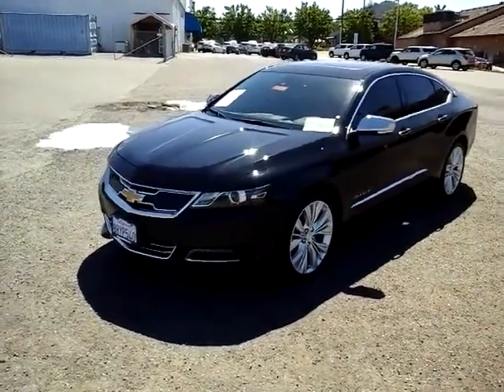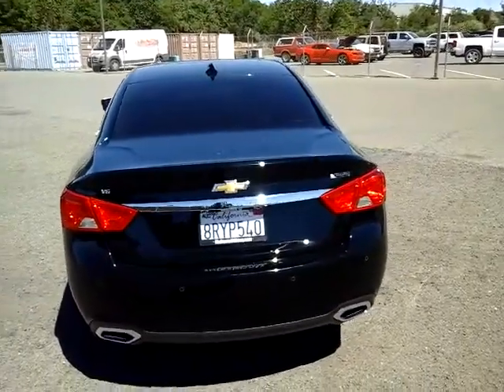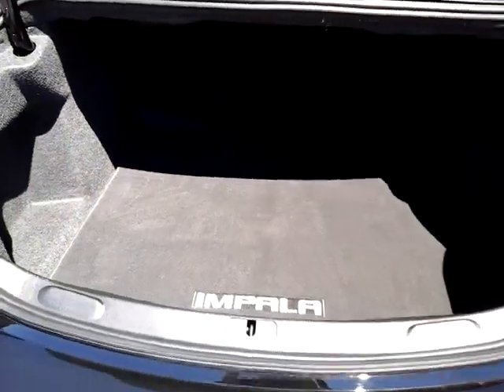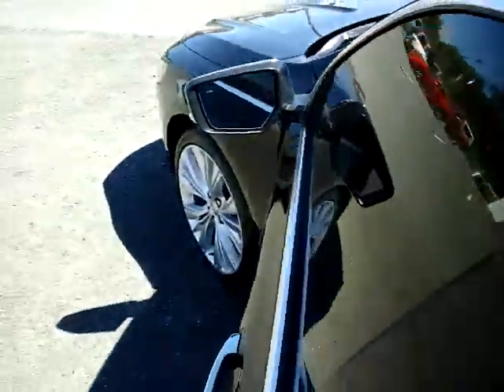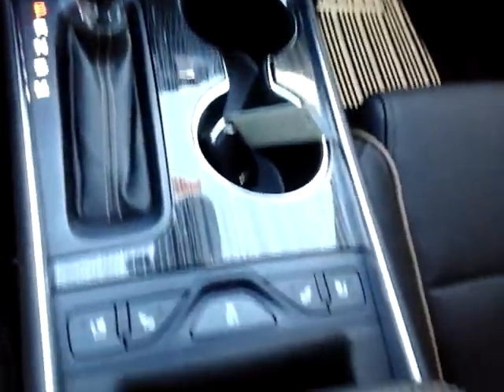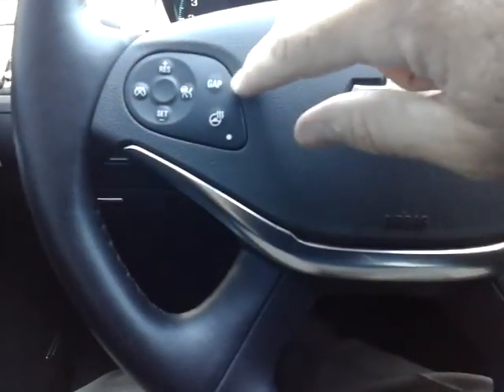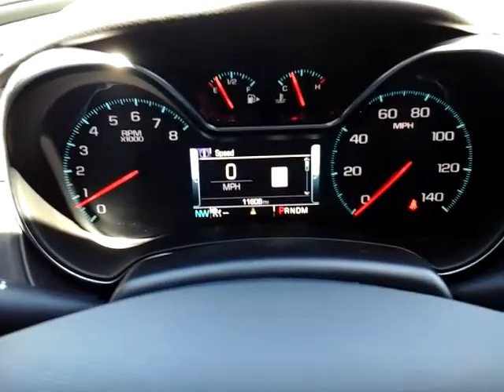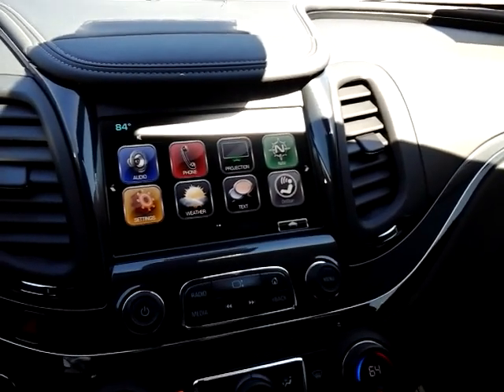2020 Chevrolet Impala Premier